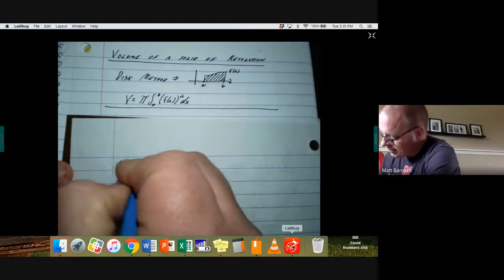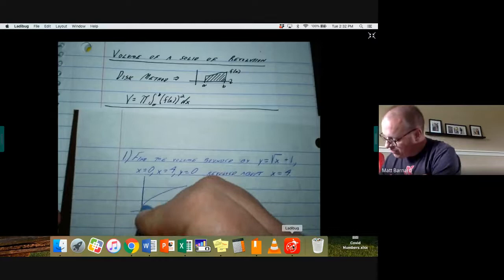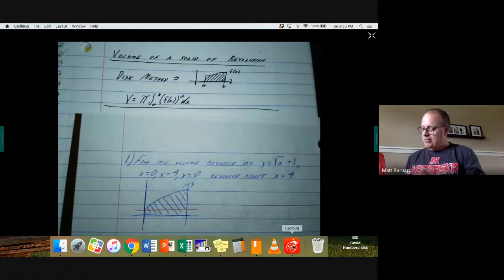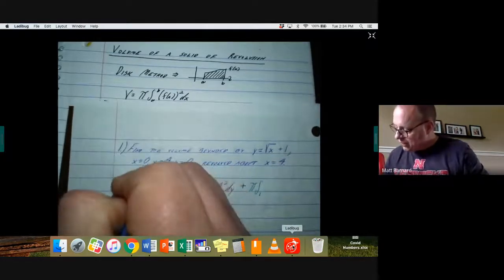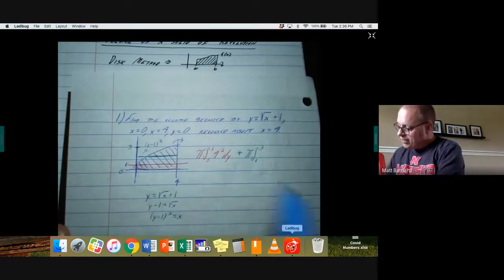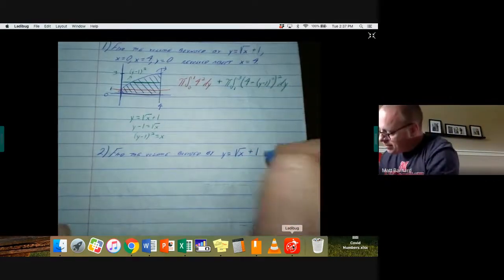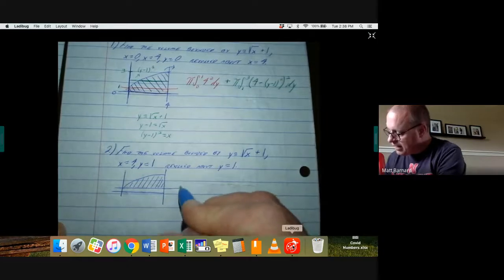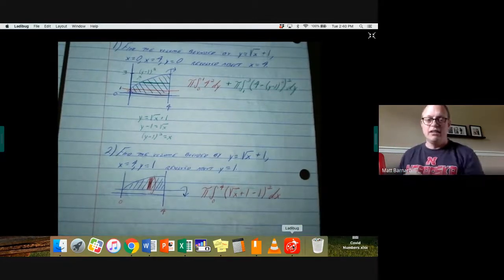Calculus AB-Volume of a Solid of Revolution (Disk Method-Part 4)